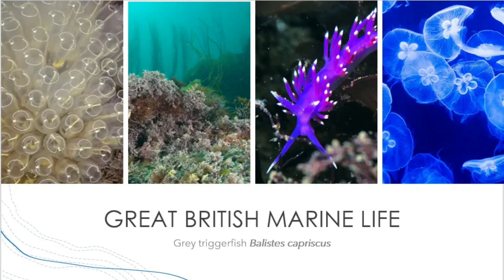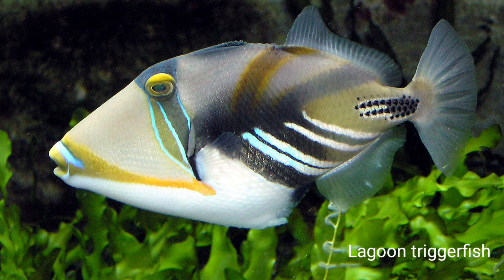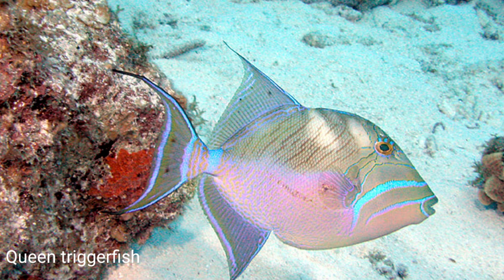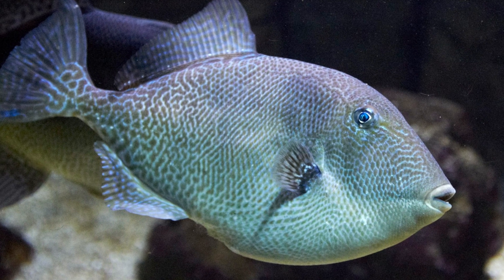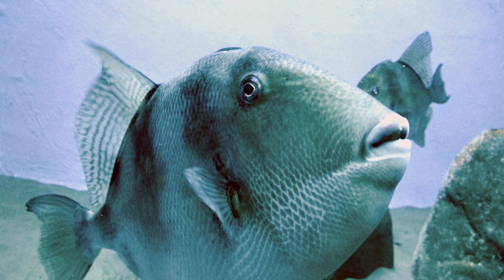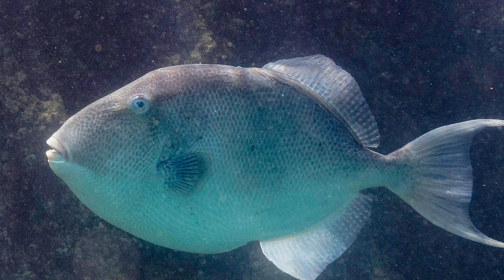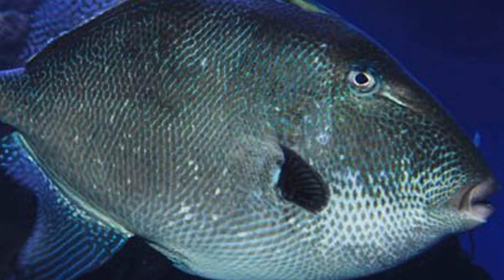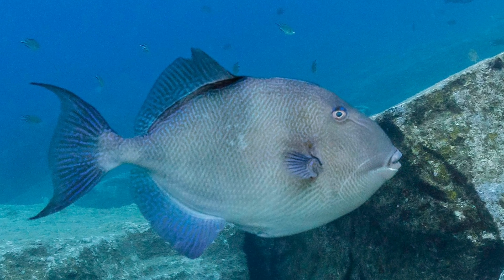Great British marine life | Grey triggerfish, Balistes capriscus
Another video in my series all about marine life around the UK, this weeks episode is on the grey triggerfish, a new species to British coasts.